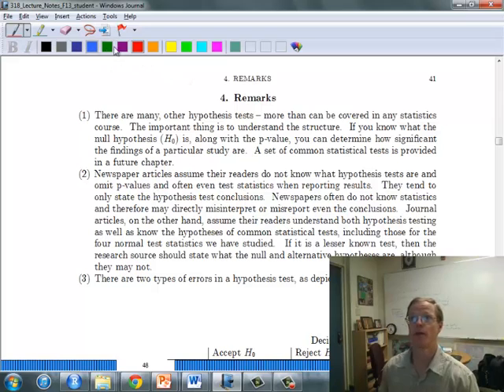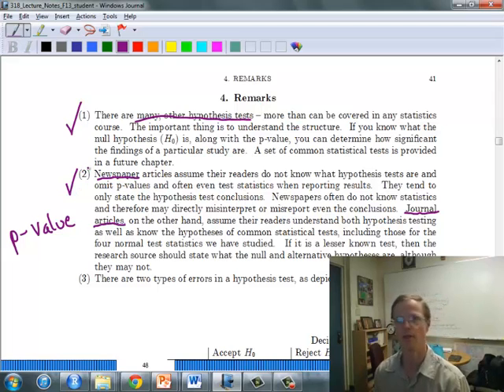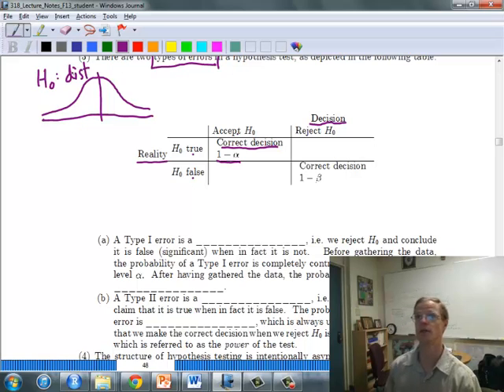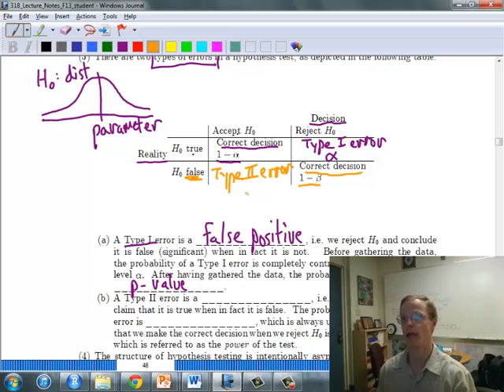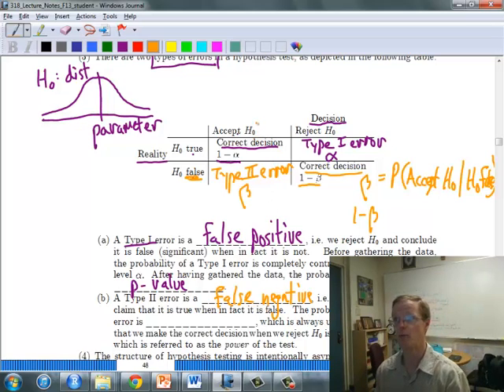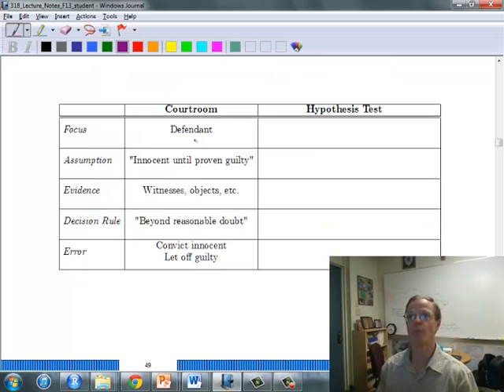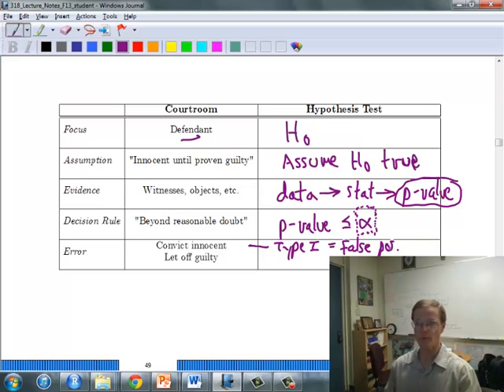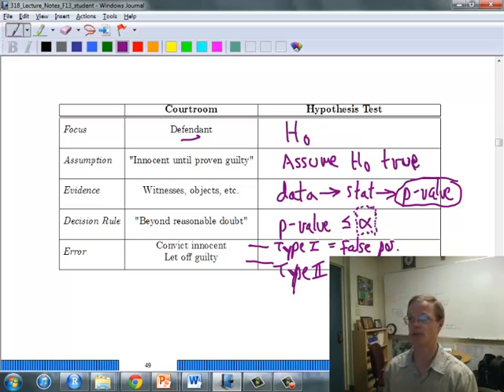WS Chapter6b Hypothesis Test Remarks